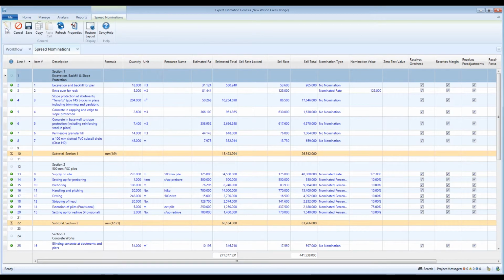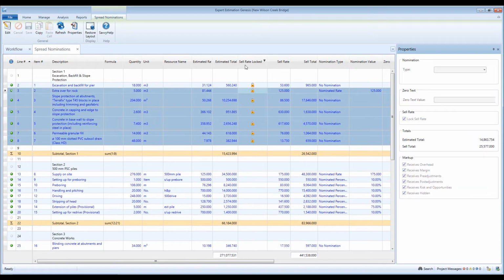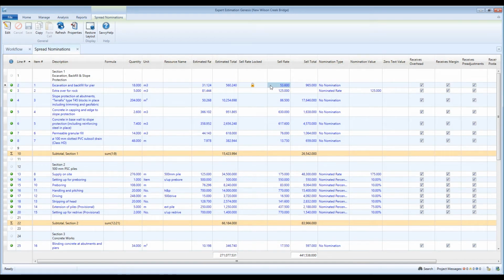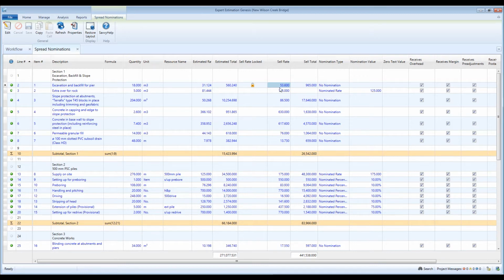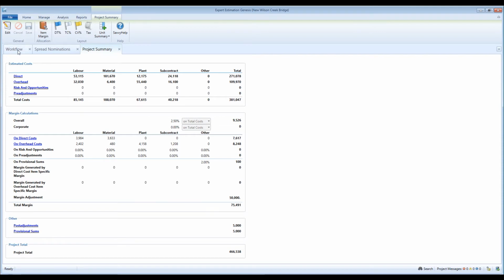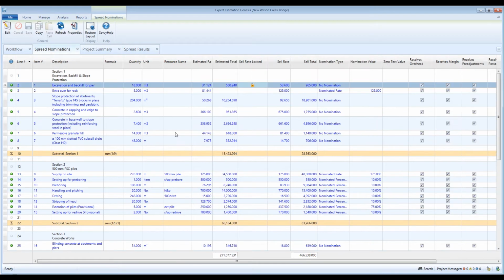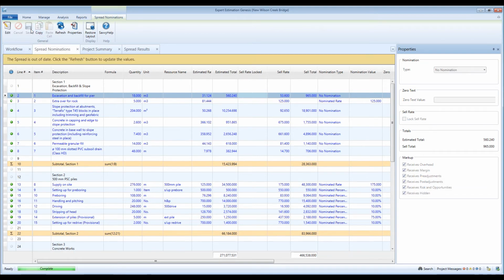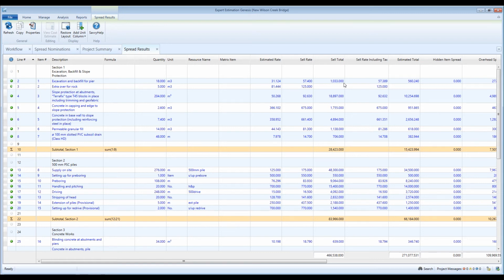Tips & Tricks - Sell Rate Locking - Pronamics cost estimating software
Sell Rate Locking allows you to change the project value without changing the sell rates of the locked items.

24/7/365 Support: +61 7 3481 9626

support(at symbol)pronamics.com.au (replace text with @ symbol)
TRANSCRIPT

Sell Rate Locking

If you need to submit your project in iterations to a client, or if they've requested an updated submission schedule with extra items, you may find sell rate locking an invaluable feature. It allows you to change the project value without changing the sell rates of the locked items. This is set up in spread nominations.

First, we’ll need to click on Edit so we can make changes. The lock sell rates feature is available as a checkbox in the Properties pane. You can select one and click the lock sell rate box, or you can select multiple items and then click the lock sell rate box to lock the sell rates. Once locked, the Sell Rate Locked column in Spread Nominations will display a padlock on each locked line so you can easily review which sell rates have been locked and which are not. To unlock, highlight the lines you wish to unlock, click on edit, properties, then untick the Lock Sell Rate box.

Once an item sell rate has been locked, regardless of any changes made to the project, the sell rate of the line will remain at the value at which it was locked. In this sense, it's similar to setting a nomination to nominate the rate of the item, at that sell rate.

Let's see a simple example of this working. In Spread Nominations, note the sell rate of item 1, $53.60, and item 3, $86.50. Let’s lock item 1 on line 2 with a Sell Rate of $53.60. Let's navigate to the workflow menu, then the project summary window, select edit and add an additional margin adjustment. Let's increase the margin adjustment from 25,000 to 50,000. Once we save that change, a new spread calculation will run. If we navigate to the spread results window, what we'll see is that the Sell Rate and Sell Total of nearly all the items have increased slightly, except for item 1, which has the sell rate lock applied. The Sell Total for item 3 rose from $17,646 to $18,901. The Sell Totals for items 8 to 15 did not change because they already have a set nominated rate or nominated percentage.

At any point, we can navigate back to the spread nominations window and remove the sell rate lock. And again, when you click on Save, a new spread calculation will run. Back in Spread Results, let’s Refresh the window then review the updated sell rate and see the new total for item one is $1,033.

If you change the nomination type or the nomination value after a sell rate has been locked, the locked sell rate will not change.

Sell Rate locks are essentially the same function as Nomination Value. In the spread calculation order, Sell Rate locks are processed immediately after Nomination Values, but before any other items.

And that's working with Sell Rate Locking.

We have relevant sell rate articles in our Knowledge Base and an online training lesson dedicated to spread nominations if you would like to know more.

If you have any further questions we’d love to hear from you. We’re happy to help you with ways to improve your workflows and efficiency, and help make your estimating faster and more accurate.